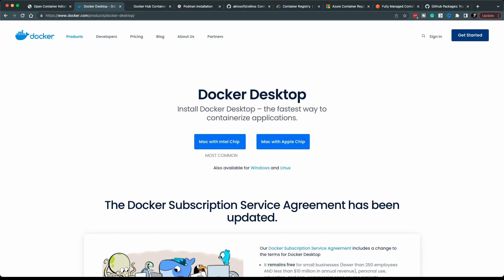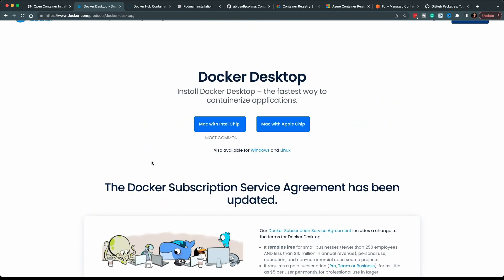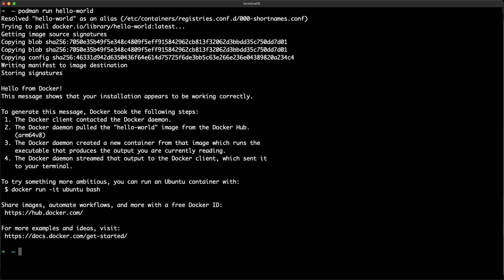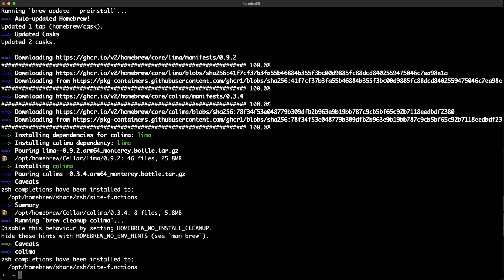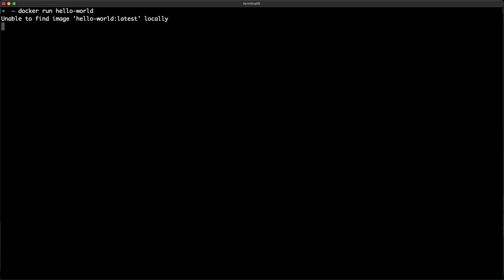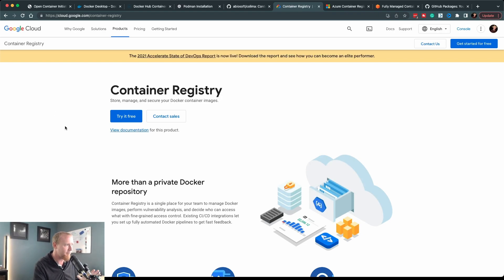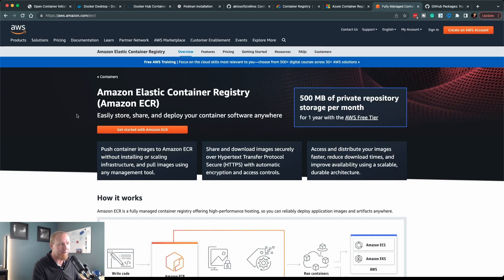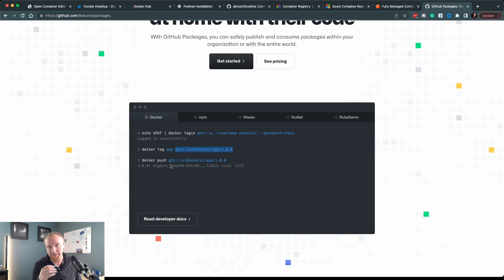Alternatives to Docker Desktop and Docker Hub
Let's talk about alternatives to Docker Desktop and Docker Hub as well as so much more! Docker gets used interchangeably with containers all the time, but they aren't one and the same.

Since the recent change to Docker licensing, there has been a lot more attention given to alternatives to Docker desktop. Learn about the value that docker desktop provides as well as the best alternatives out there for those who don't want to pay the licensing fees.

Some alternatives to docker desktop include Podman and Colima. Some alternatives to Docker hub include elastic container registry (ECR), azure container registry, Google container registry (GCR), and Github Packages.

00:00 - Intro
00:23 - Docker VS Containers
02:19 - Docker desktop licensing changes
03:45 - What Docker desktop actually does
05:00 - Docker desktop alternatives
05:15 - Alternative #1: Podman
06:45 - Alternative #2: Colima
08:19 - What is Docker Hub?
09:10 - Four Docker Hub alternatives
09:55 - Difference between Docker Hub and competitors
11:58 - Which container registry should you use?